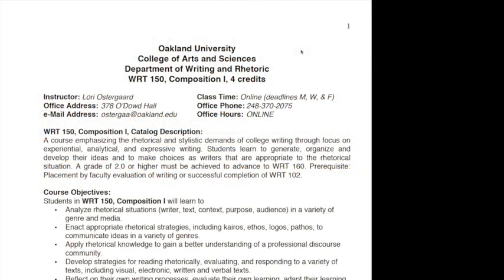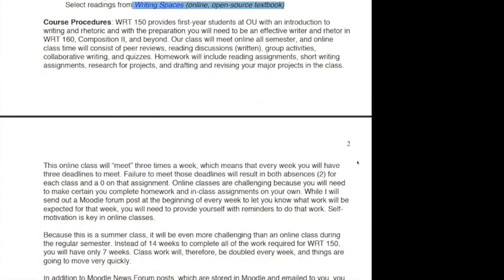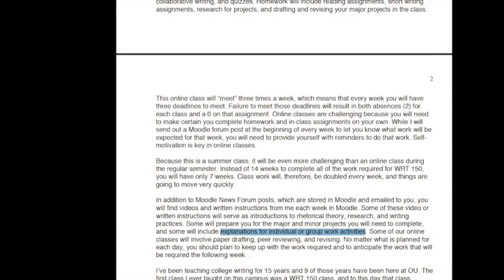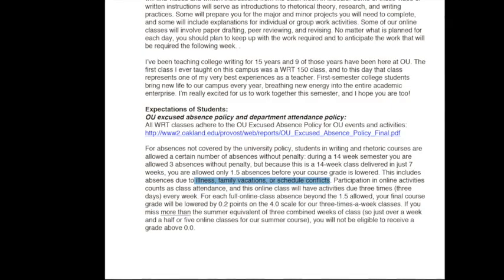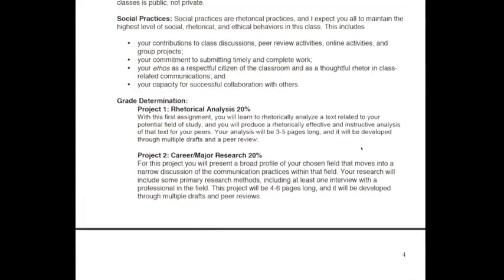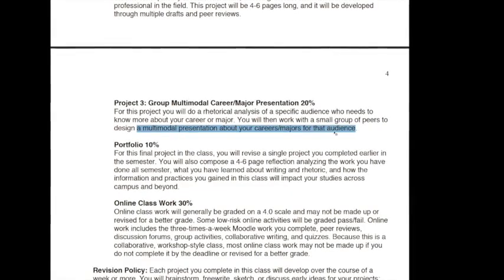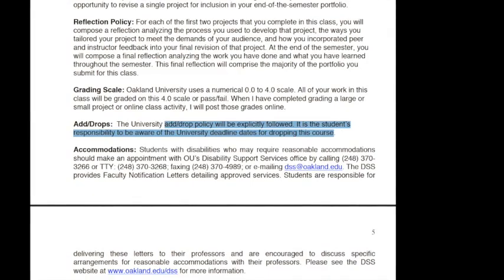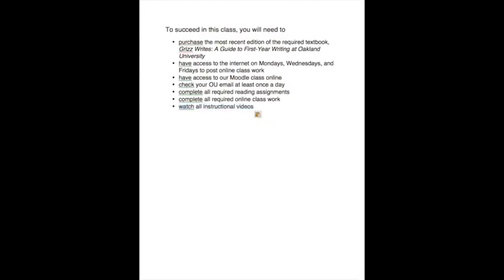The Syllabus for WRT 150, Composition I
A video reviewing the syllabus for WRT 150, Composition I, at Oakland University.